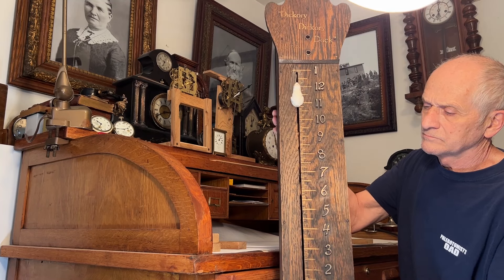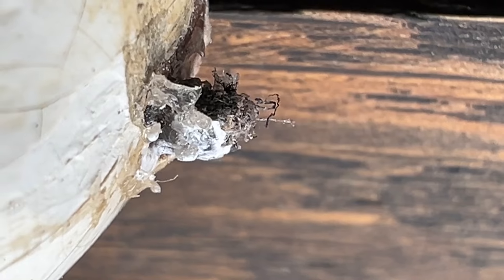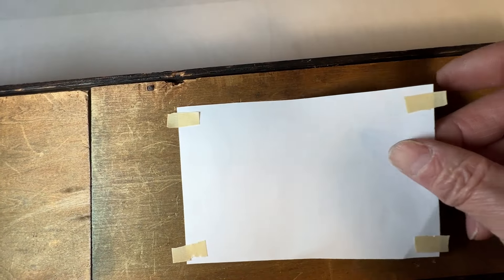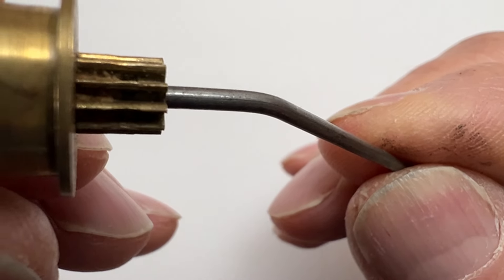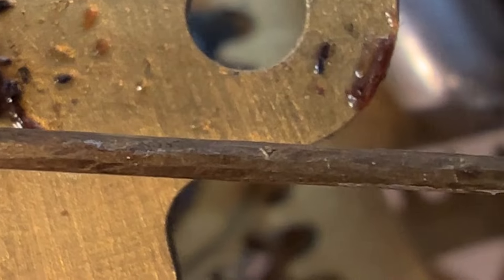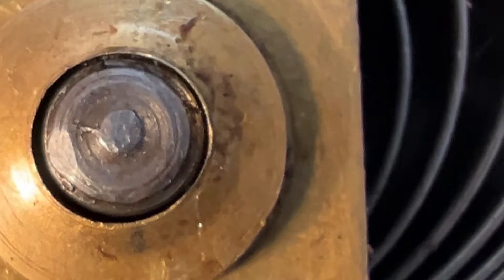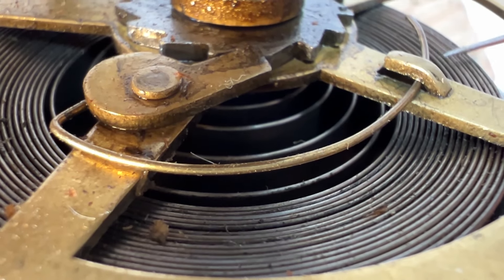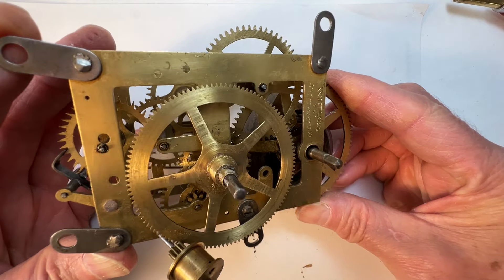Dickory Dickory Dock Clock for Mark from New York #111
Inspection of an early Dickory Dickory Dock Clock that quit working.